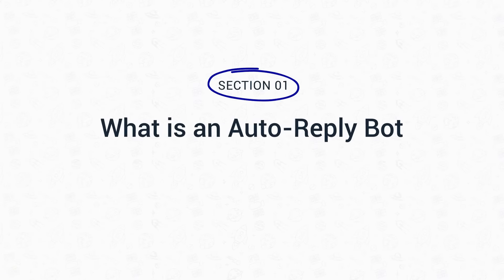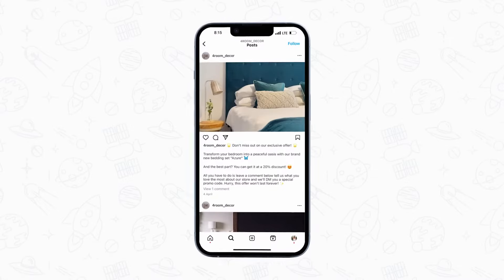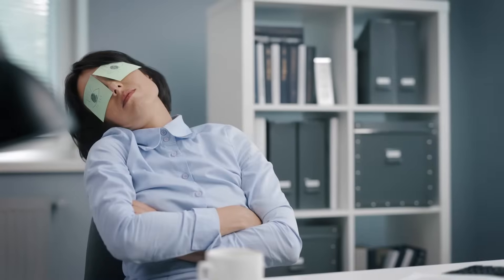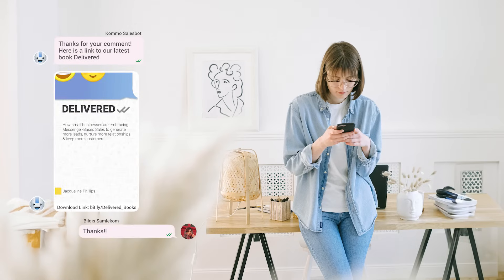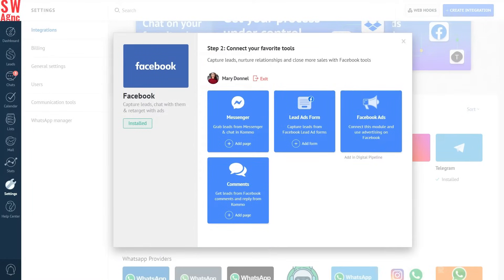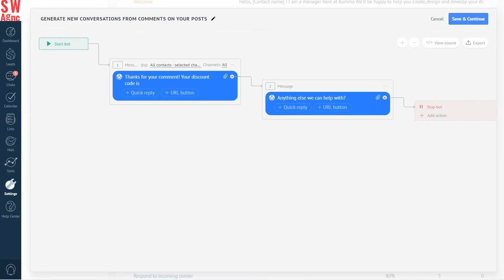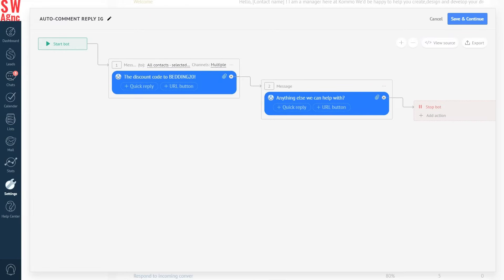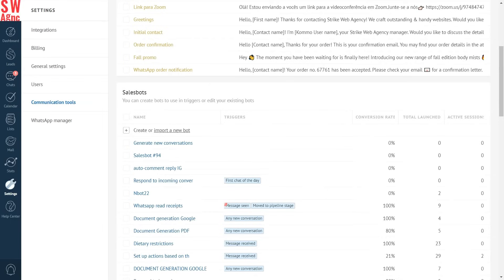The Power of Salesbot: Auto-comment reply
Learn how to streamline your social media engagement and generate more leads with Salesbot's auto-comment reply feature! 🤖💬 Follow our step-by-step tutorial and take your social media game to the next level. 🔥

00:00 Intro
00:24 What is an auto-reply bot
01:58 How to set up a chatbot